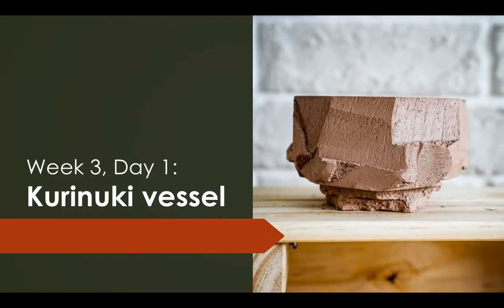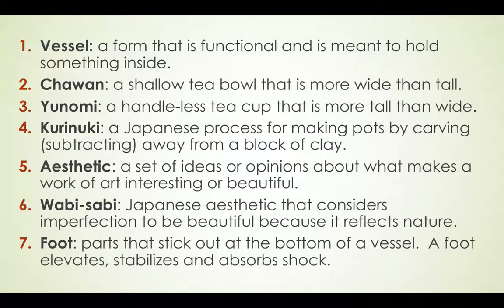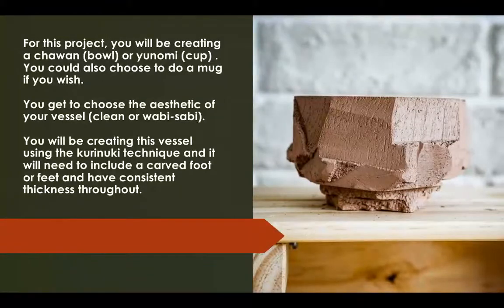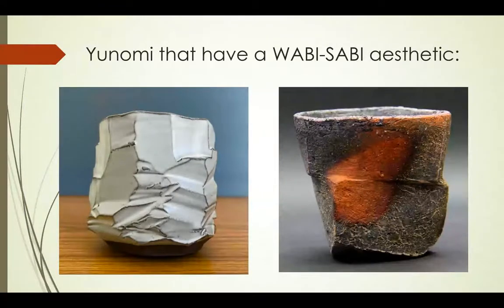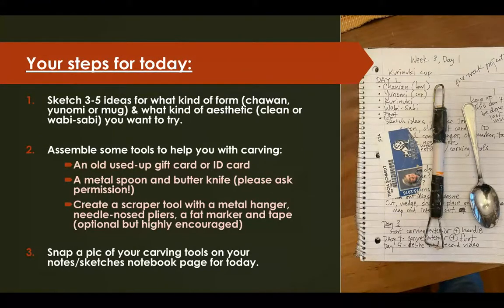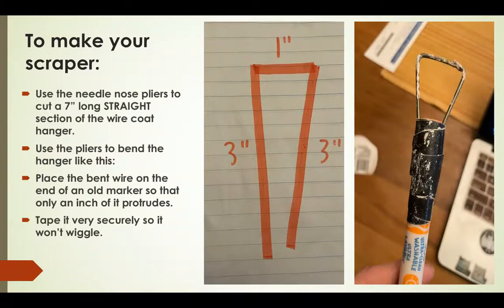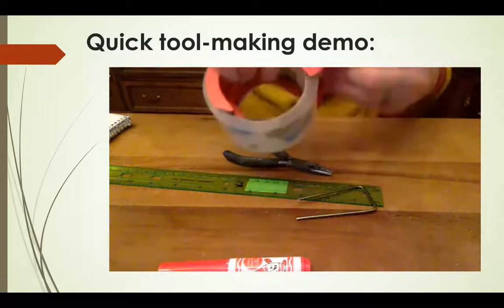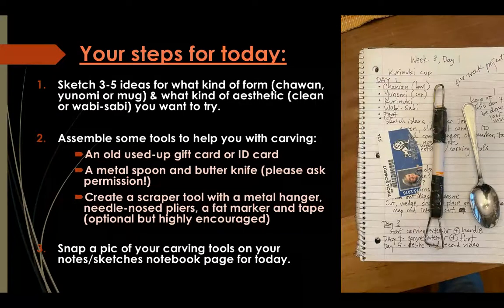Week 3, Day 1: notes and tool-making demo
Today we start a new project, the Kurinuki Vessel.  In this video you will get the notes from today and also watch a demo on how to make your own carving tool.